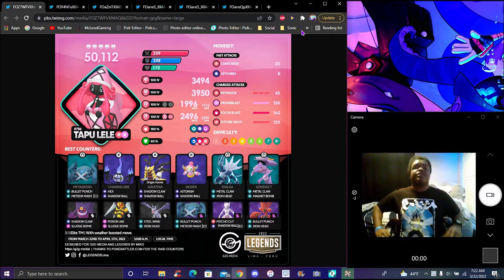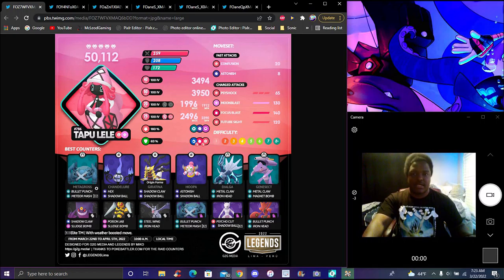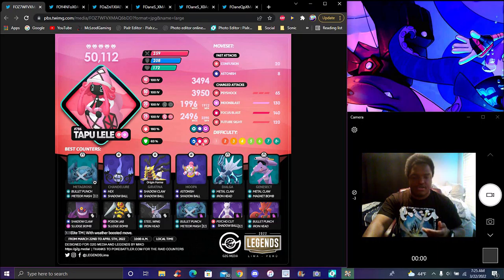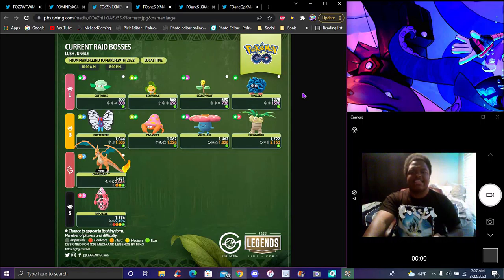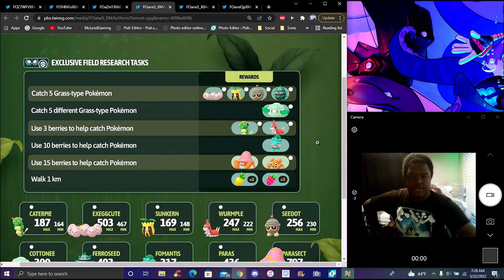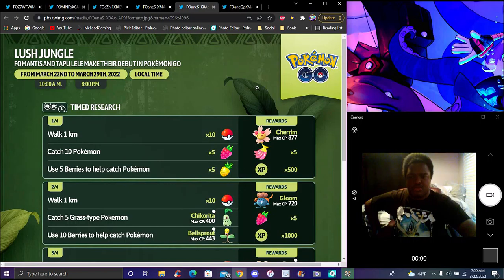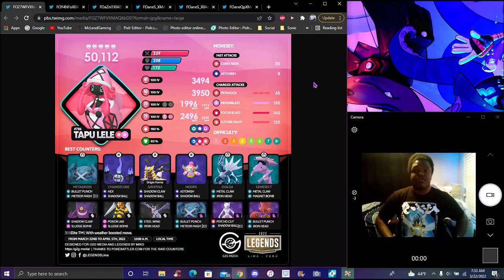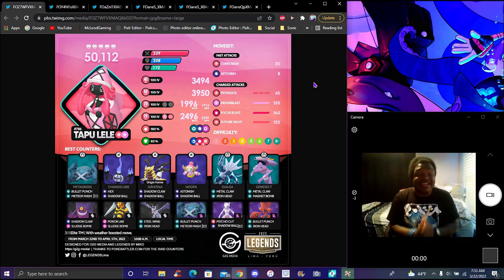O...A VIDEO!!! ??? TAPU LELE RAID STATS + LUSH JUNGLE FIELD RESEARCH + STORYLINE! ? POKEMON GO!